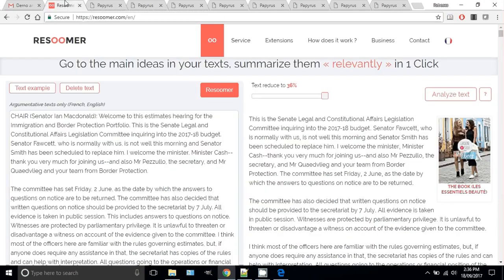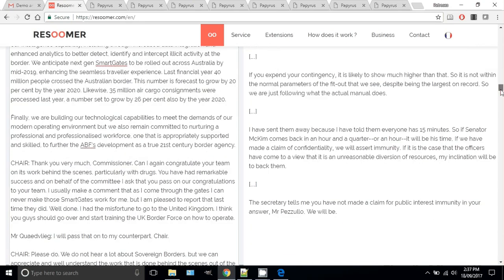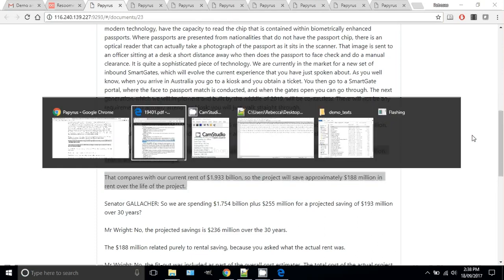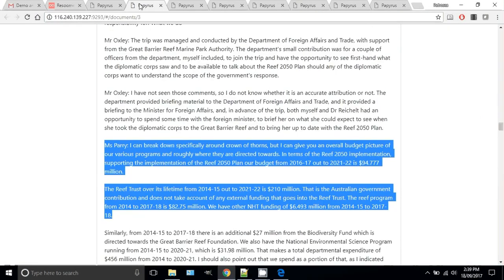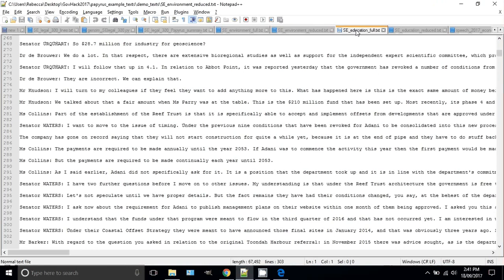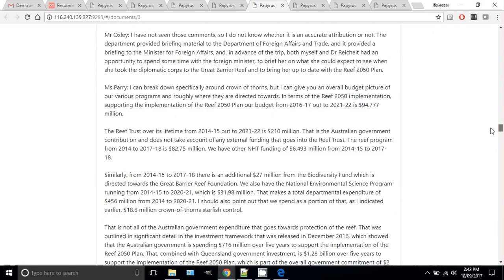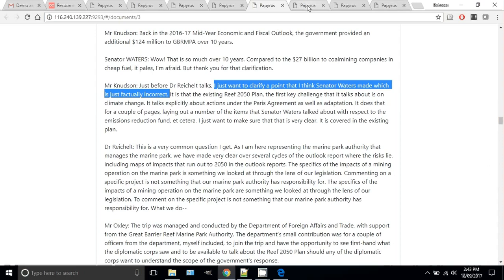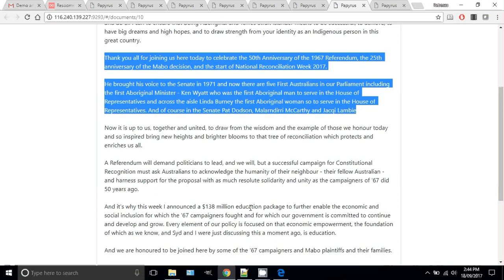Papyrus text summarization demo